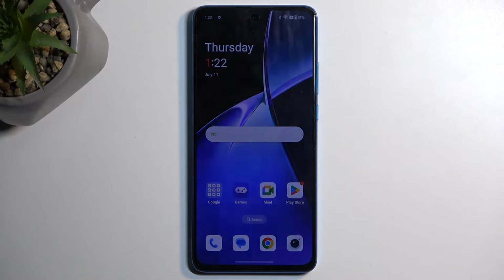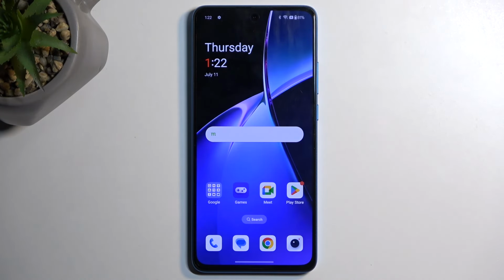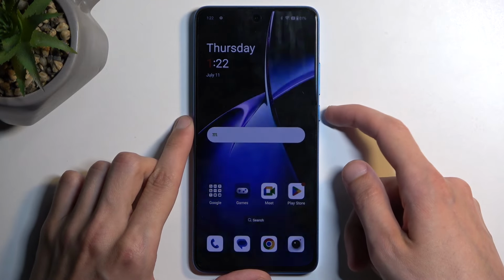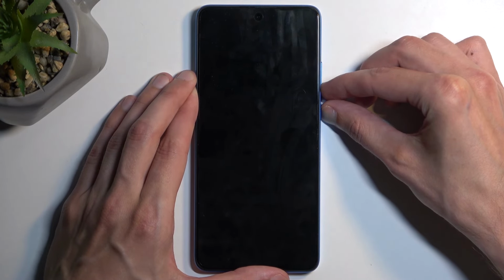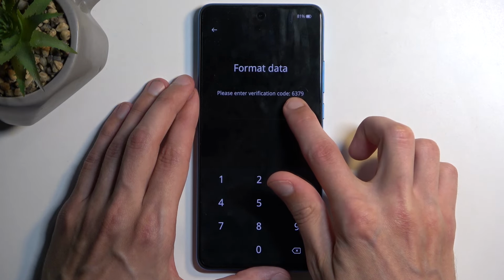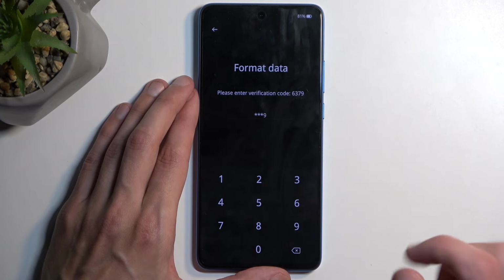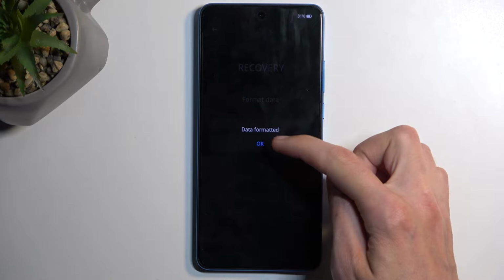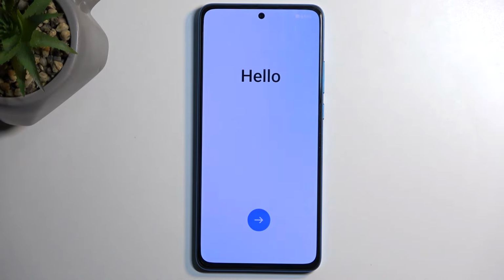How to Hard Reset OnePlus Nord 4 Lite via Recovery Mode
Find out more about OnePlus Nord 4 Lite:
In this video, we’ll guide you through the process of performing a hard reset on your OnePlus Nord 4 Lite via Recovery Mode. A hard reset, also known as a factory reset, will erase all data on your phone and restore it to its original factory settings. This can be useful for troubleshooting issues or preparing the device for a new user. Follow our steps and do it successfully.

How to Factory Reset OnePlus Nord 4 Lite using Recovery Mode?
How to Perform a Hard Reset on OnePlus Nord 4 Lite through Recovery Mode?
How to Wipe Data on OnePlus Nord 4 Lite via Recovery Mode?
How to Reset OnePlus Nord 4 Lite to Factory Settings using Recovery Mode?